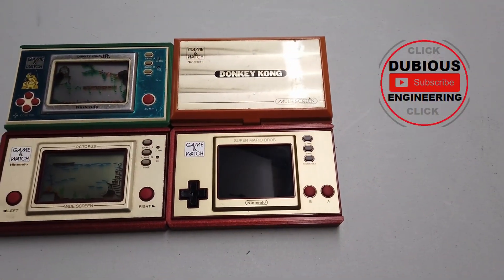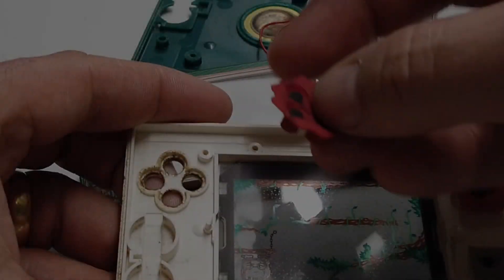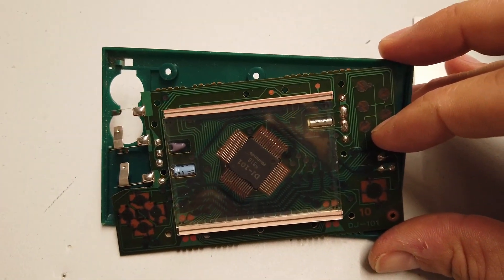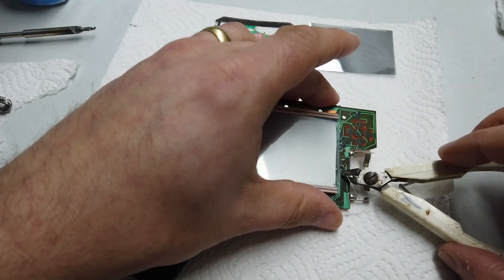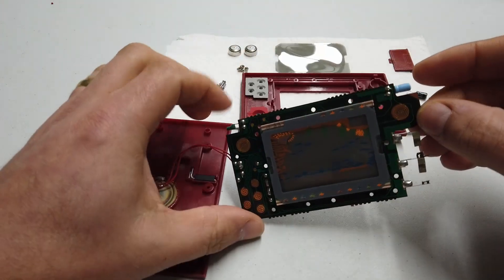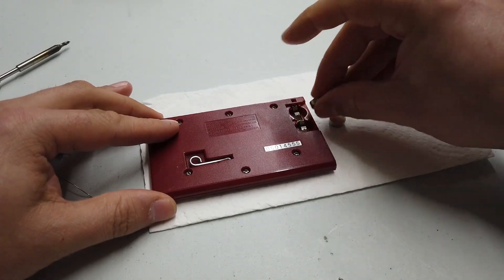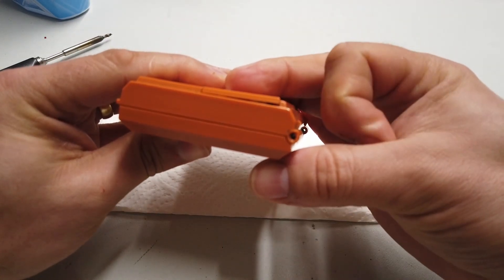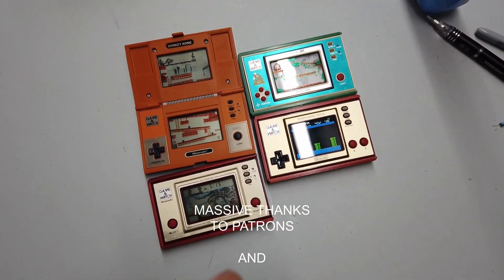DuB-EnG: VINTAGE NINTENDO GAME & WATCH REAPIRS fixing Octopus, Donkey Kong JR and more!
Lets replace the internal capacitors and fix the faded polarised LCD displays on these vintage handheld gaming systems.  Lets play them a little and have some fun too!  3d printed case and covers battery covers make all the difference!   Repair and refurbish your game and watch!